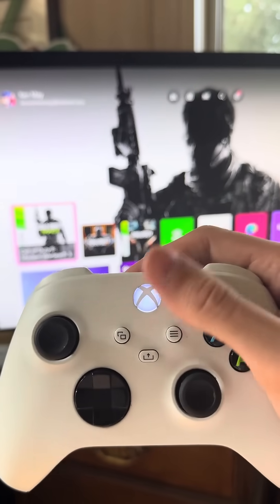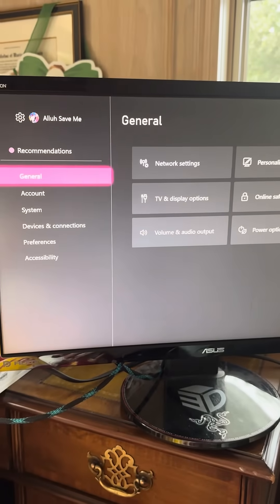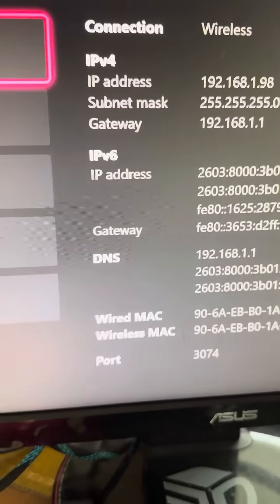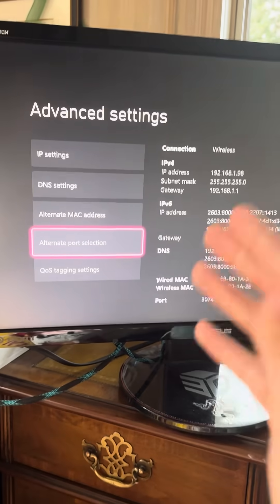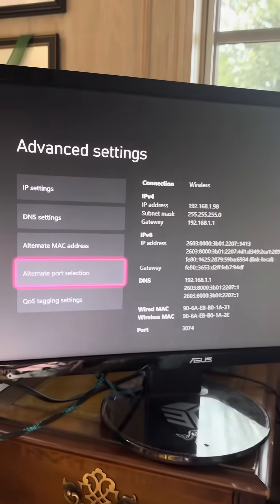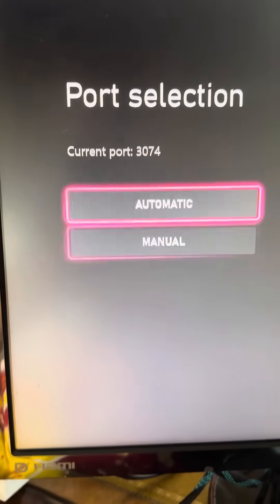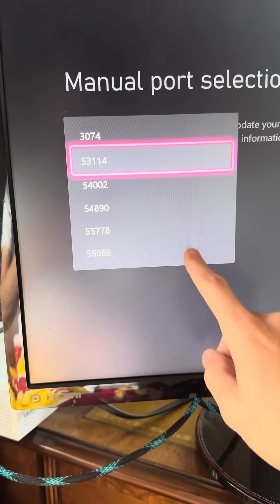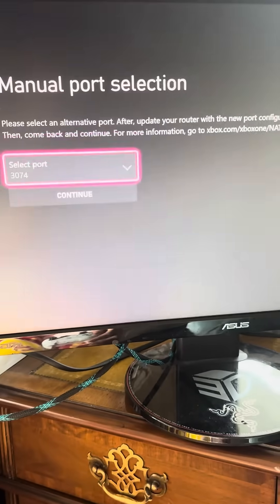How to Fix 'The Current Profile is Not Allowed to Play on Xbox Live' (Working 2024 Quick Guide)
Hey there guys, just wanted to make a quick and easy video showing how to fix the problem I have had myself and seen a lot of other people with about “The current profile is not allowed to play on Xbox live.”